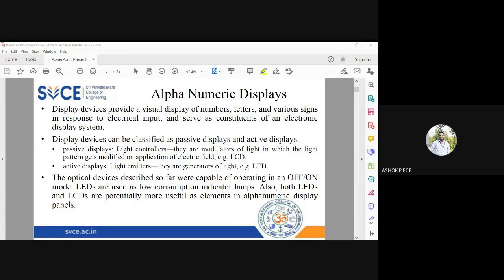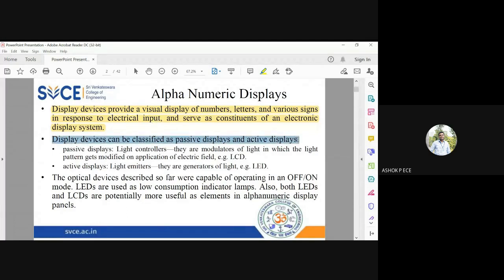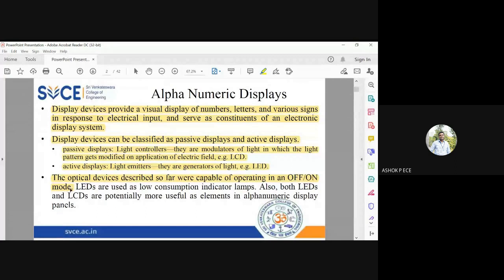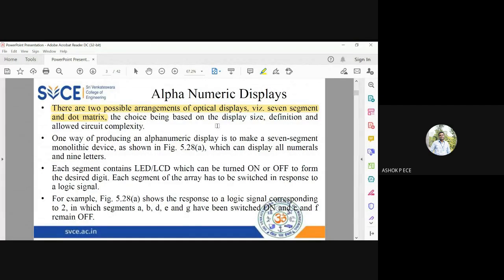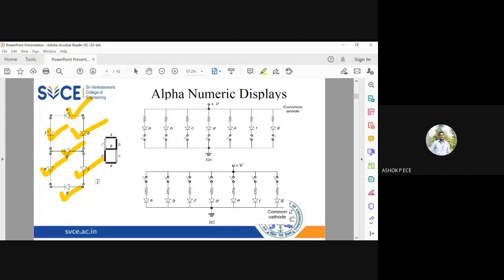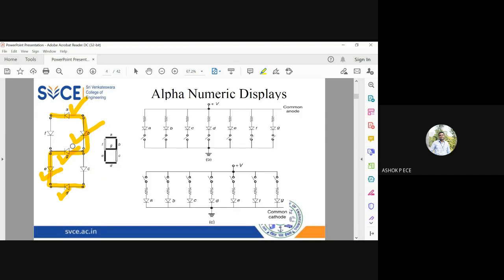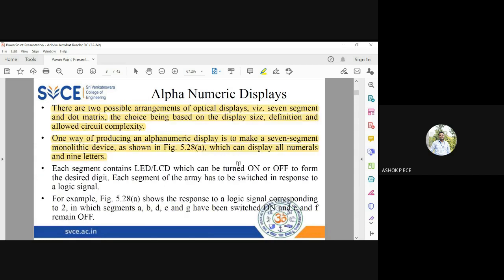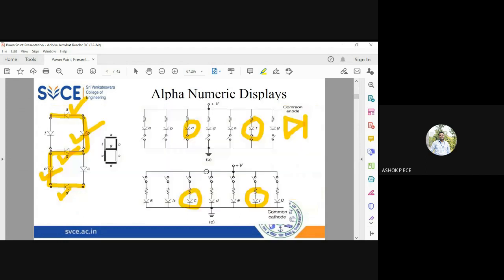Electron Devices | Lecture-144 | Alpha Numeric Displays Part-1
This video clearly explains about alpha numeric displays.